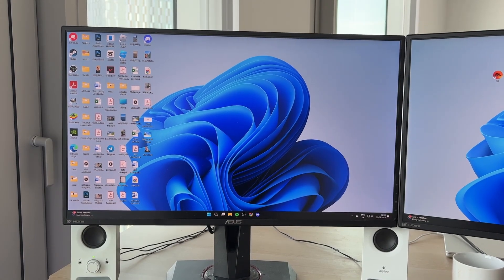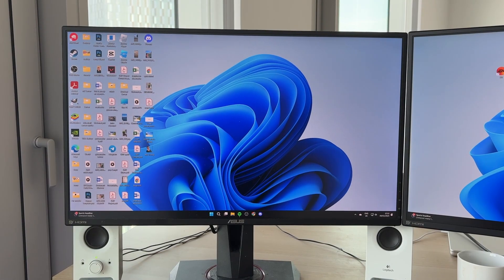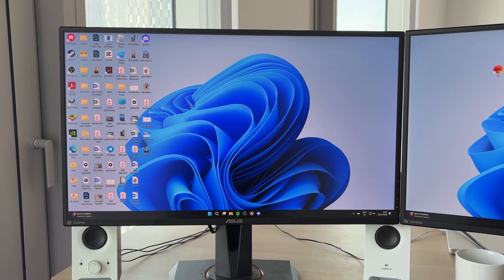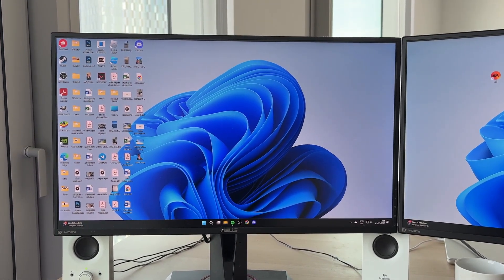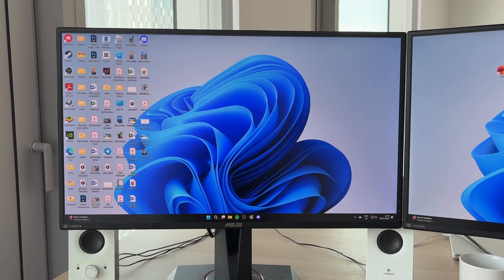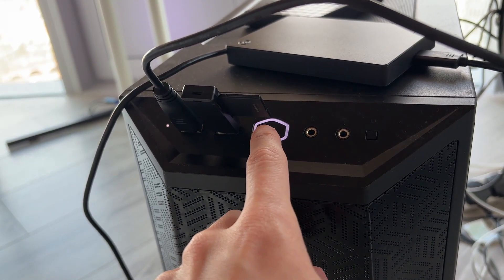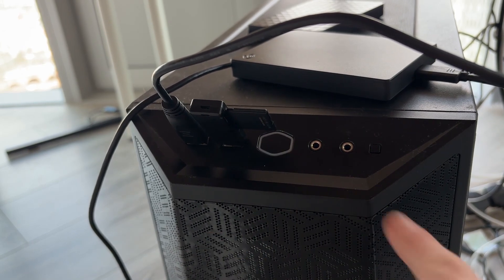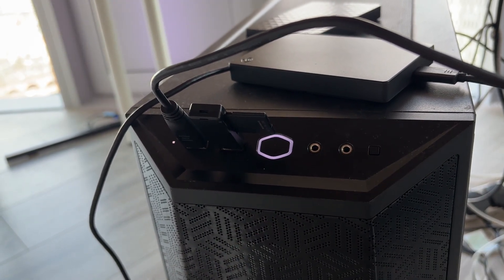How To Hard Reboot PC or Laptop - Full Guide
Learn how to hard reboot pc or laptop in this video.

GuideRealm